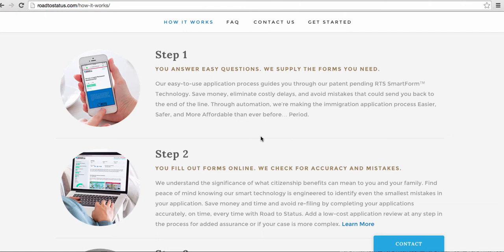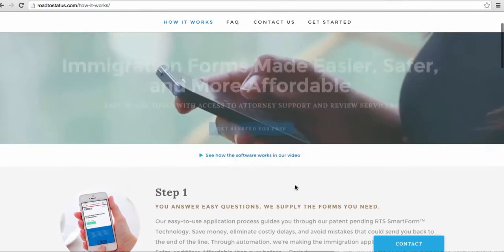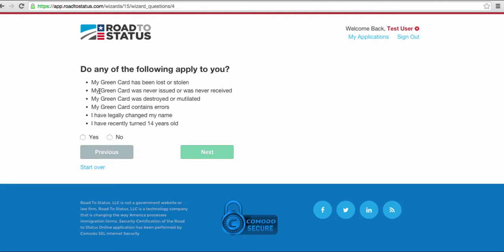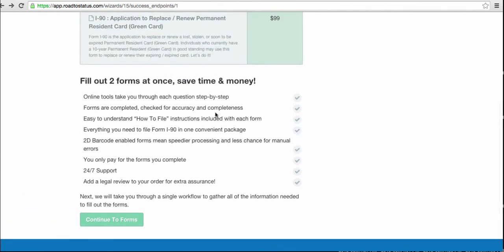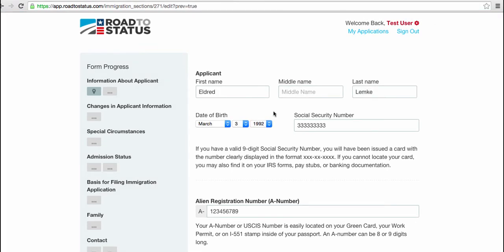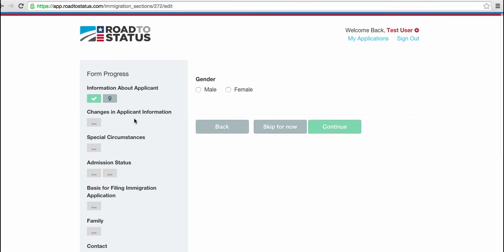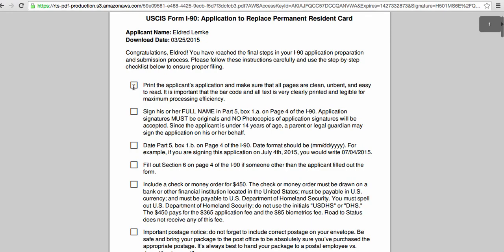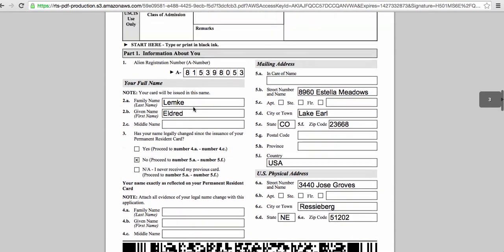Road to Status "How it Works" - Complete Your Green Card Renewal Application On Your Own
See how Road to Status makes it safe, easy, and affordable to fill out your I-90 Green Card application online. We'll show you how easy it is to find the right forms, complete your forms by answering simple questions about your current status, family, and work history. Once completed, you'll find easy to understand directions to help you file your forms correctly with the USCIS.